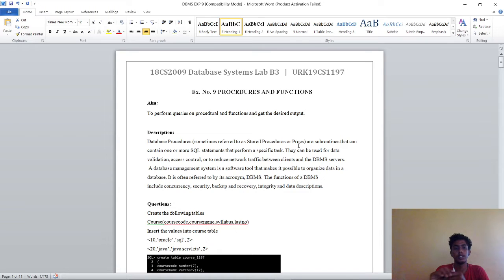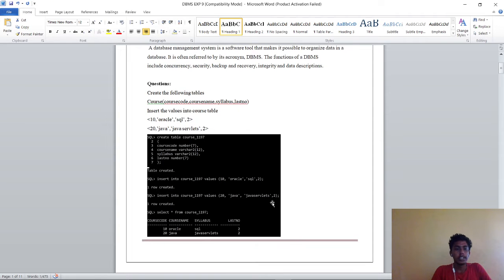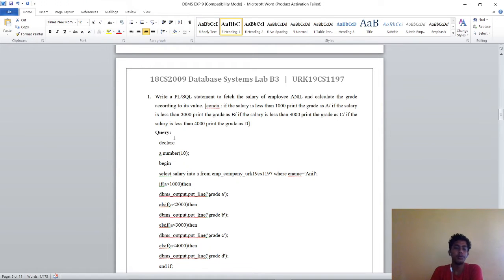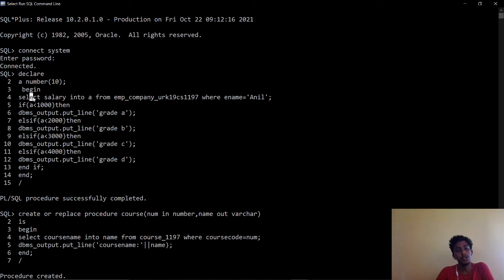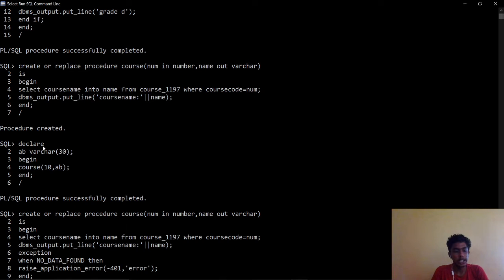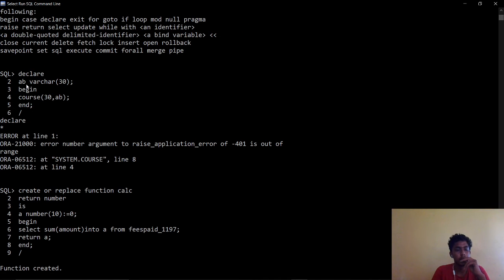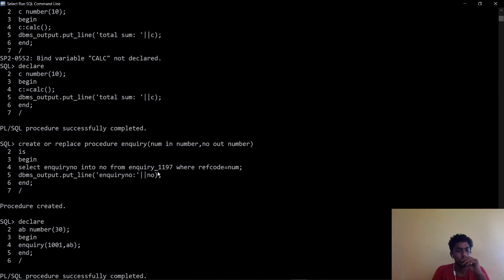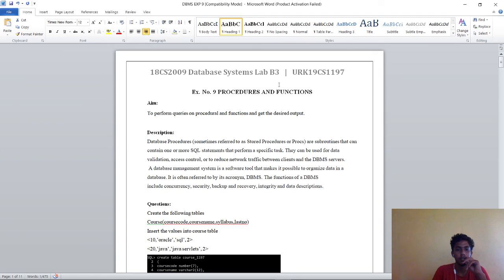Procedure And Functions Using Database